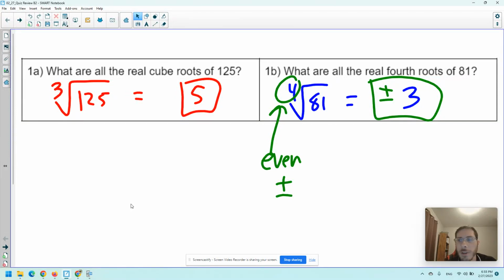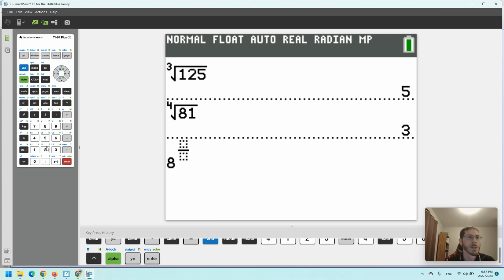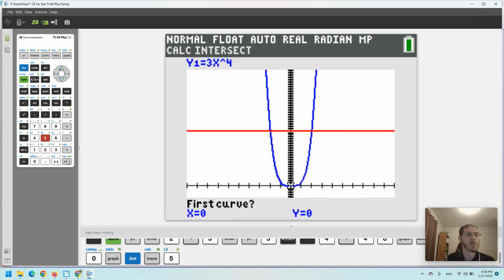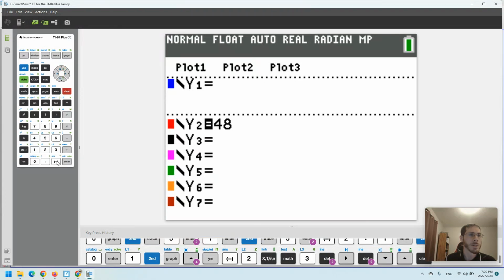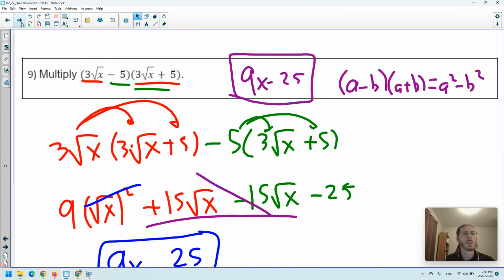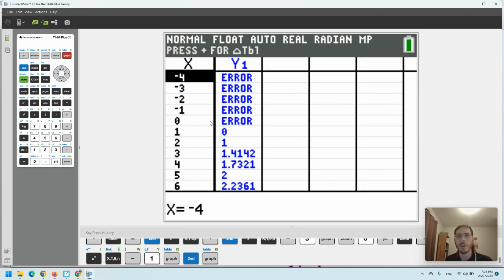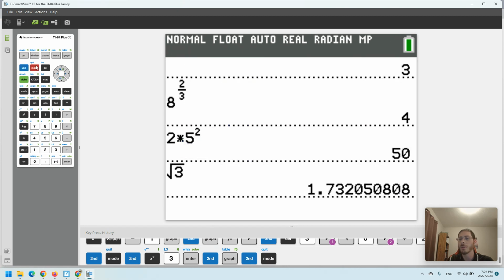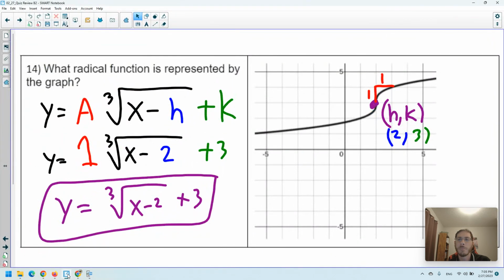Unit 5 Quiz TI Commands